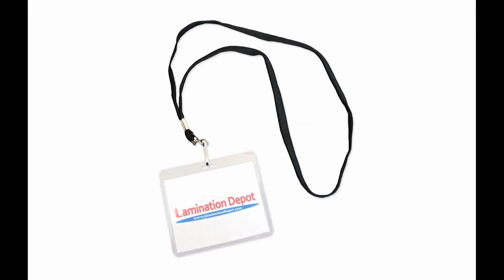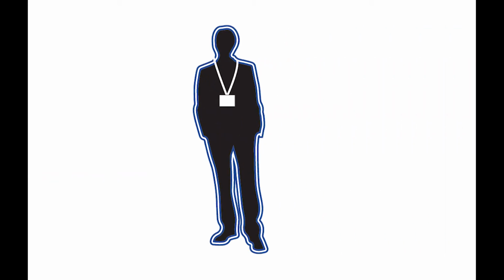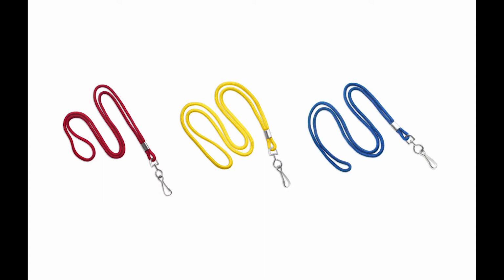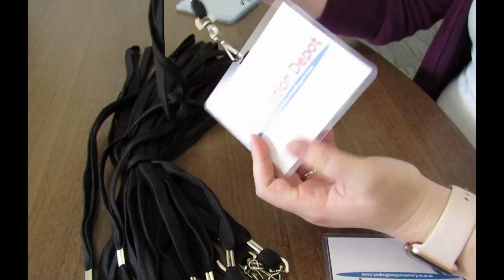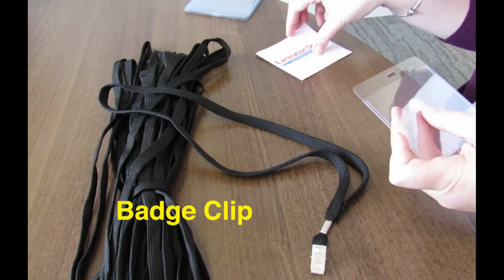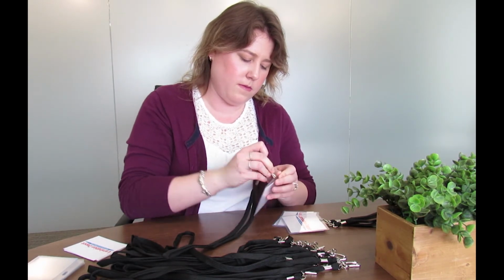Making Name Tags with TruBadge Lanyards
Make professional name tags for your team or next group event with TruBadge neck lanyards!  This video gives an overview of all available varieties, particularly looking at swivel hook and badge clip attachments.  We even demonstrate how a breakaway lanyard works.